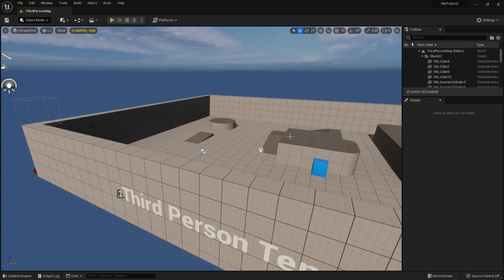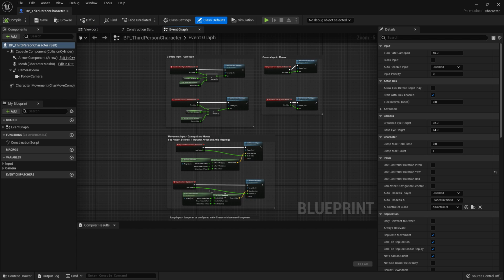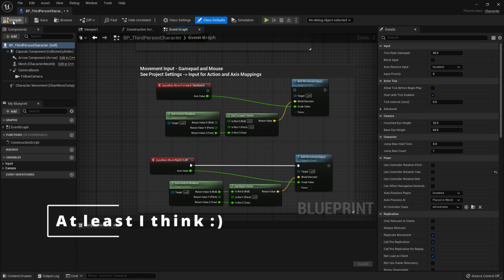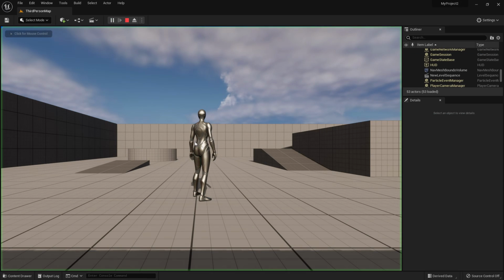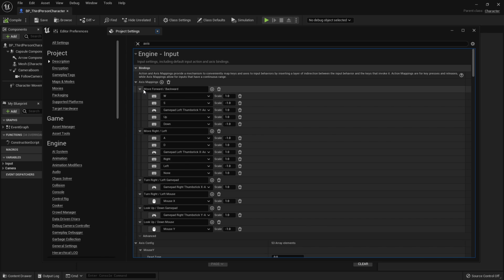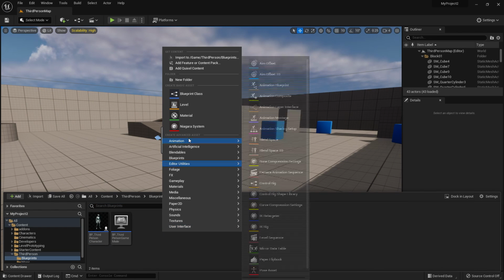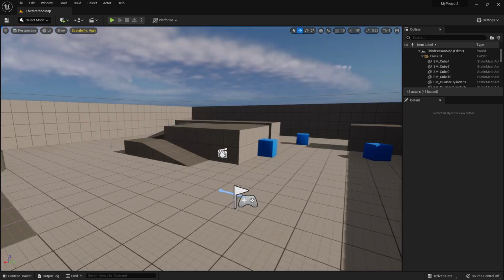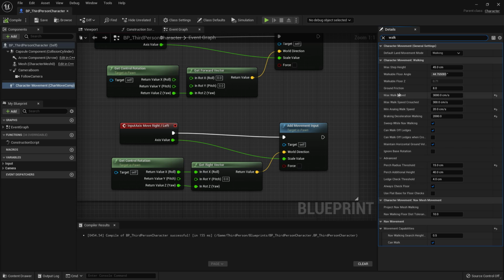Making Nextgen Movement in Unreal Engine | Part 1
Blueprints in Unreal Engine 5 need to be understood to be used properly. Nodes like add movement input and get forward vector are useful, but not really self-explanatory.